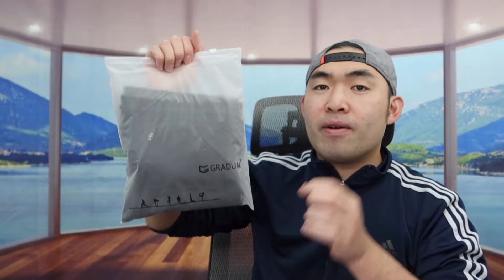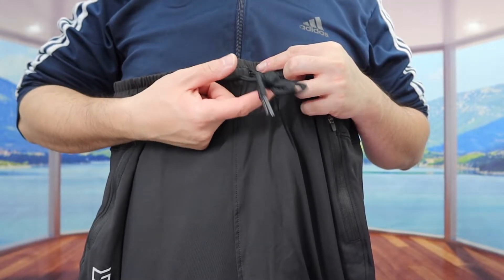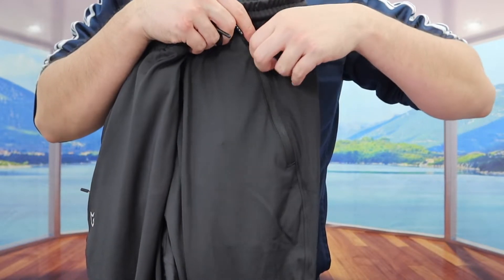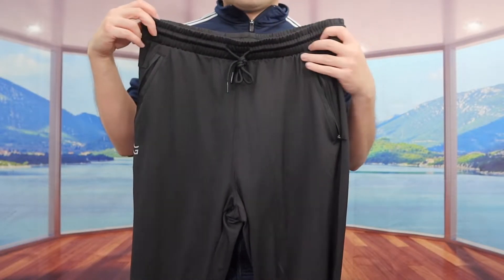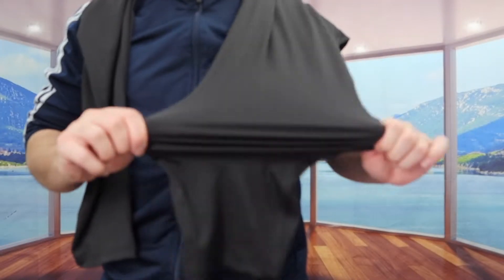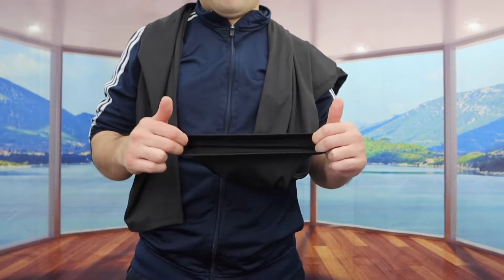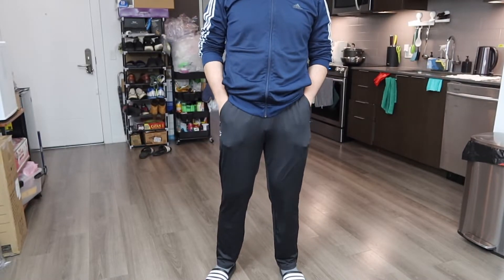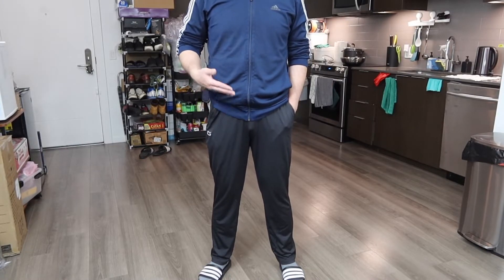Should You Buy? G Gradual Sweatpants with Zipper Pockets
Are you in search for the best stretchy lightweight pant with zipper pocket to use for at home, office or traveling? Check out the video to find out if this product is for you!

If you want:
G Gradual Sweatpants with Zipper Pockets